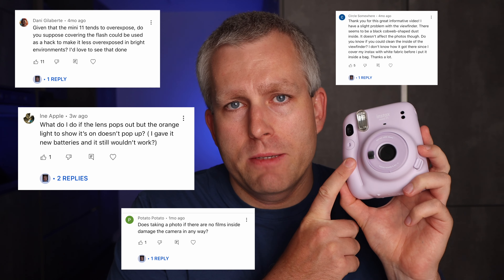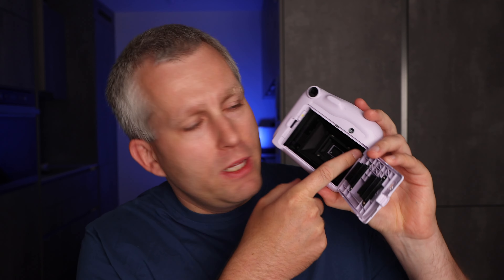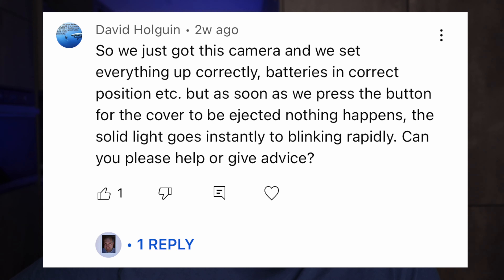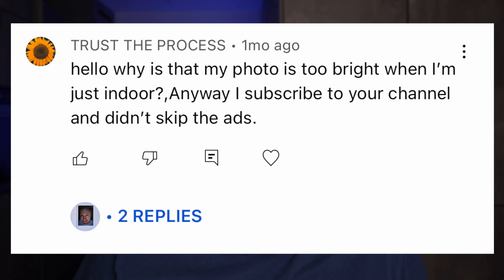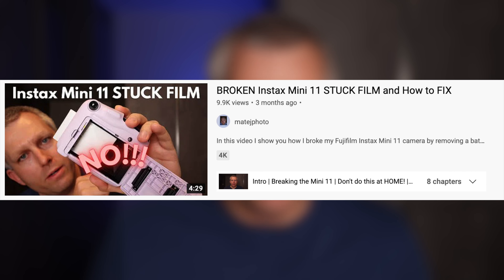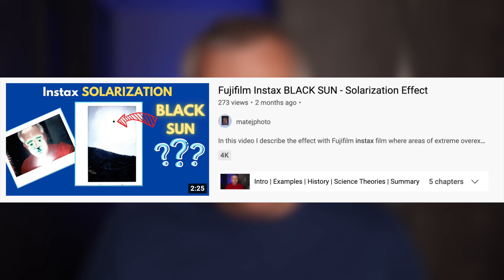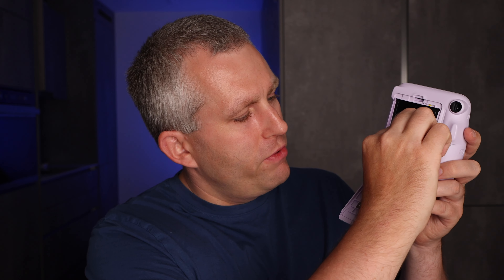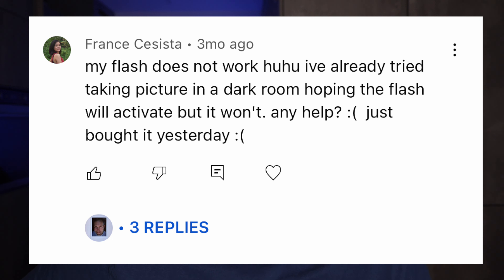Fujifilm Instax Mini 11 - Frequently Asked Questions and Answers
In this video I answer commonly asked questions about the Fujifilm Instax Mini 11 camera. Examples of common problems:
Blinking orange light; Film not ejecting; Orange light not on; Overexposure; Pictures too bright; Printing from iPhone; Pictures too bright; film not ejecting

Timestamps:
0:00 Intro
0:11 Covering Flash Overexposure
0:58 Viewfinder Problems Dirty
1:35 Taking Images without film
2:30 Orange Light NOT on
3:20 Orange light blinking rapidly
3:50 Camera will not turn ON
4:31 Orange light Flickering
4:54 Flash does not fire
5:09 Photos too bright indoor
5:43 Lens will not come out
6:11 Flash too bright outside
6:31 10 or 20 shots per film cassette
6:53 How to remove film
7:23 Protective sheet not ejecting
7:55 Printing from iPhone
8:27 Do you need film
8:33 Pictures of the Sun
9:12 Turning OFF flash
9:49 Double exposure
10:49 Pictures too dark
11:33 Mini 11 vs. Mini 9
12:15 Flash does not work

Duracell AA Batteries

Instax Mini 11 (LILAC PURPLE)
Instax Mini 11 (BLUSH PINK)
Instax Mini 11 (ICE WHITE)
Instax Mini 11 (SKY BLUE)
Instax Mini 11 (CHARCOAL GREY)

Instax Mini Evo

Instax Mini LiPlay (ELEGANT BLACK)
Instax Mini LiPlay (BLUSH GOLD)
Instax Mini LiPlay (STONE WHITE)

Instax Mini 90 (BLACK)
Instax Mini 90 (BROWN)
Instax Mini 90 (RED)

Instax Mini 40
Instax Mini Film (COLOR)
Instax Mini Film (MONOCHROME)